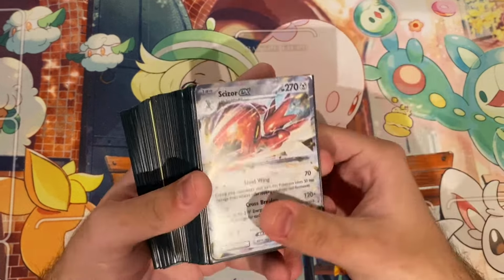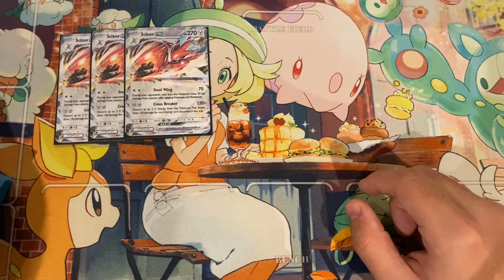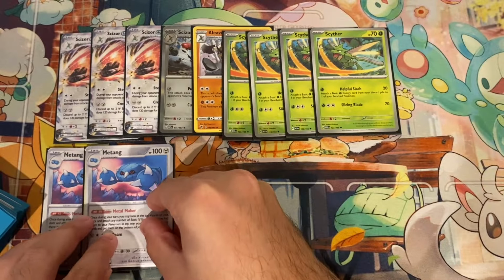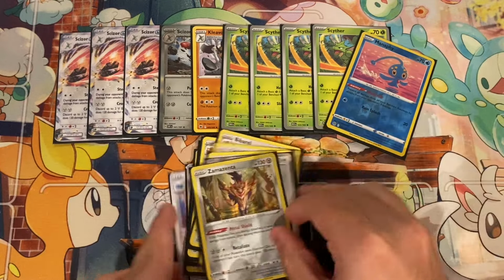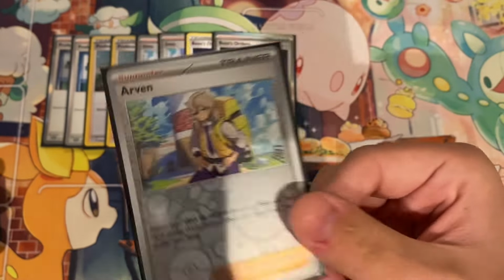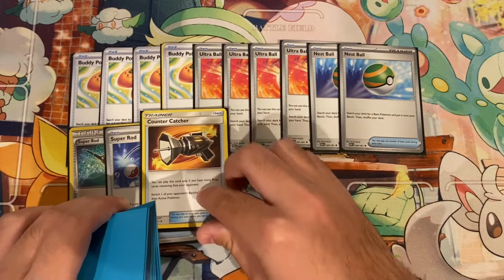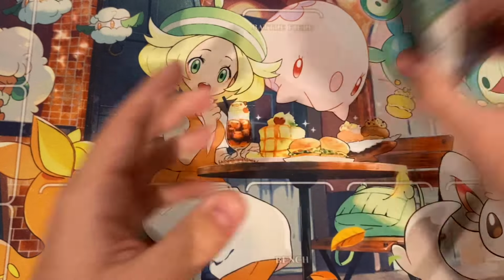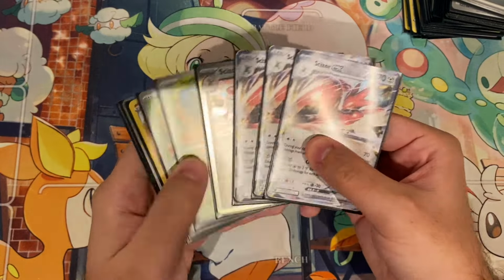Attackers for EVERYTHING! Scizor ex Toolbox Deck Profile Post Rotation Temporal Forces